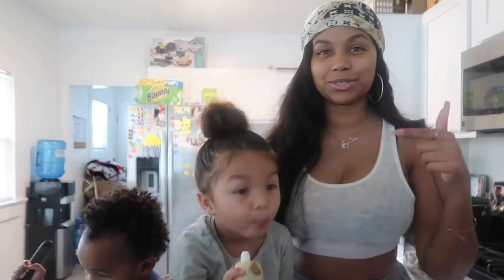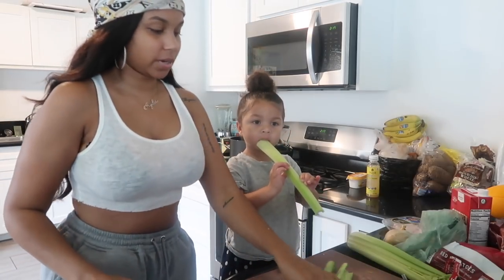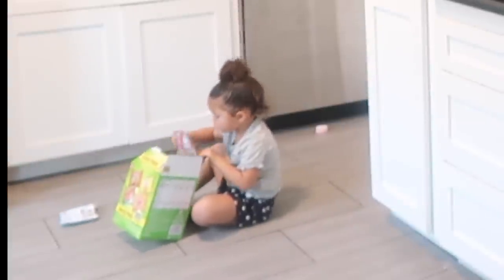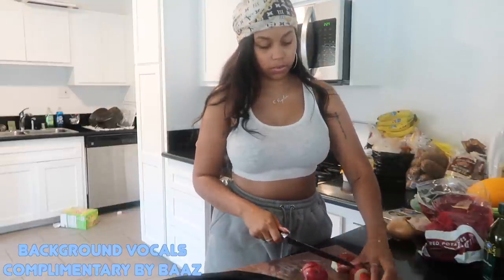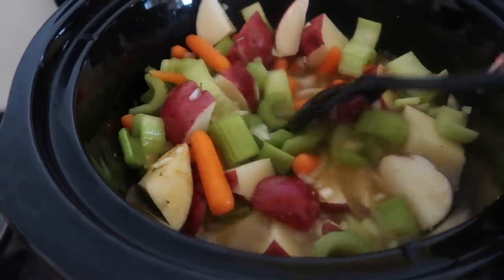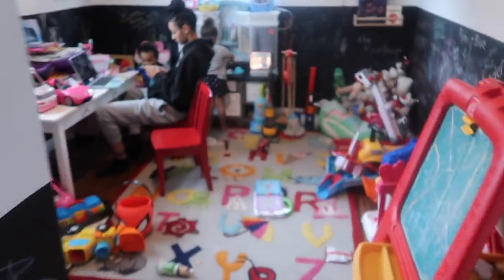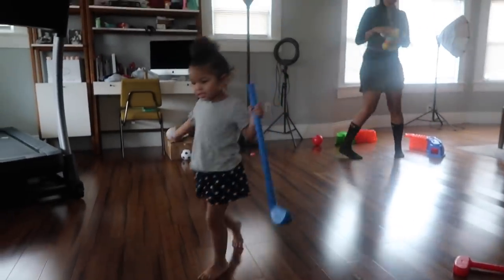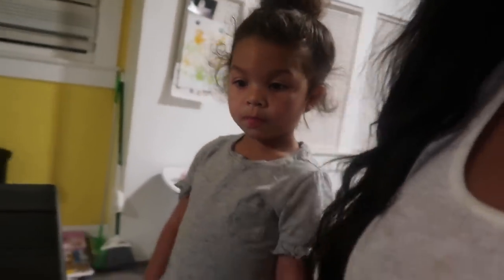COOKING WITH RYDER chicken noodle soup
Ryder loves helping me in the kitchen, so we made crock pot chicken noodle soup to brighten our gloomy day! Hopefully you guys like the cooking video and if so we will do more!